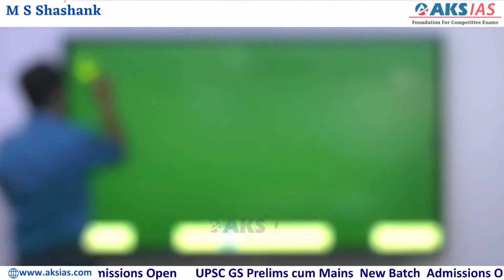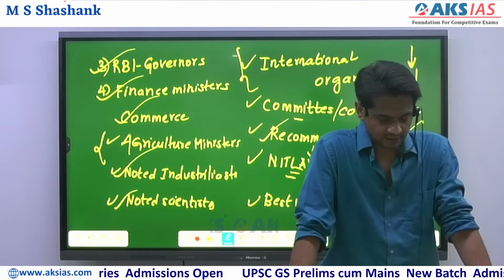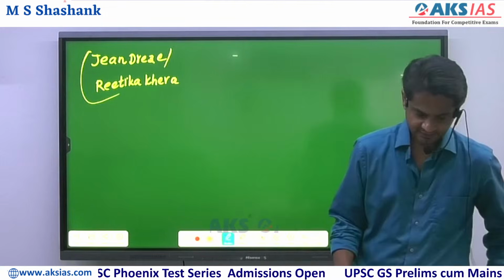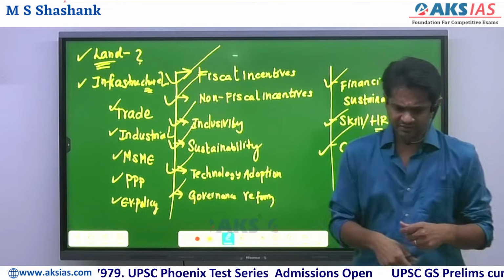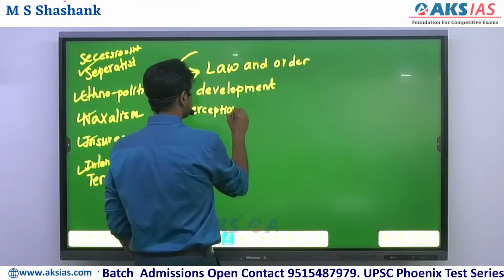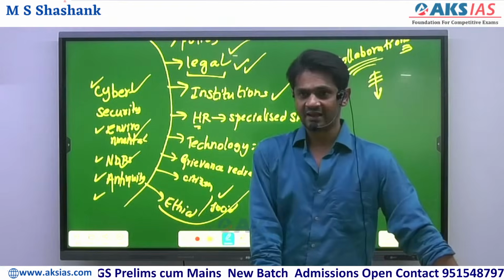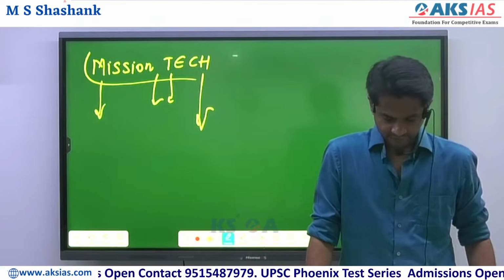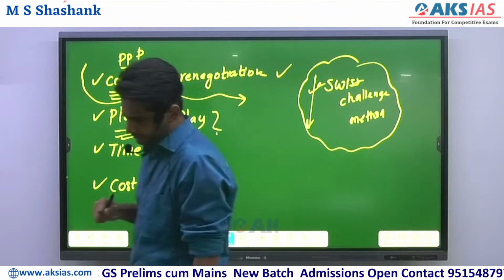UPSC CSE 2026 MAINS WAR ROOM GS Paper-3 by Dr. G. Vivekananada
To Download our Mobile App:
*Android : AKS IAS App

*Apple/iOS users:
Download MY INSTITUTE App from App Store
Login with ORG :AKS